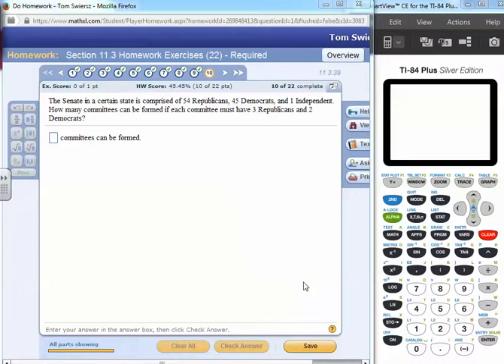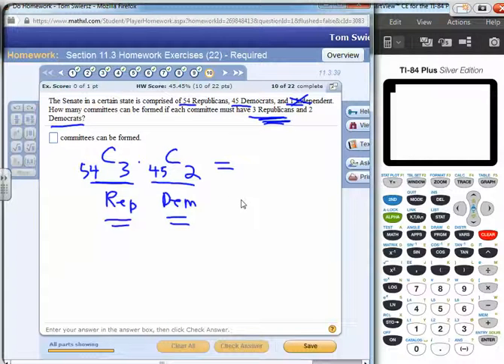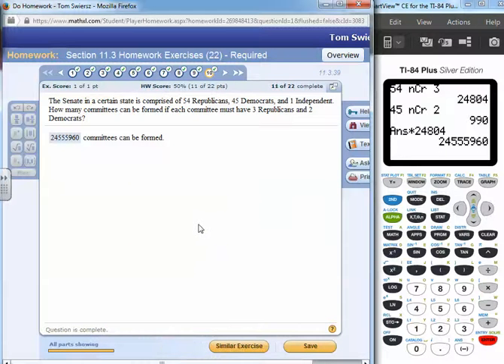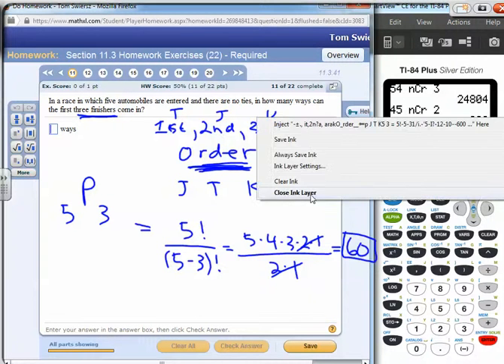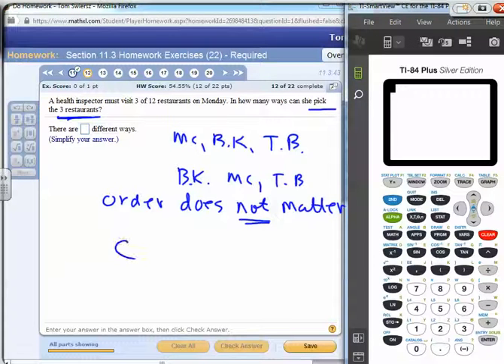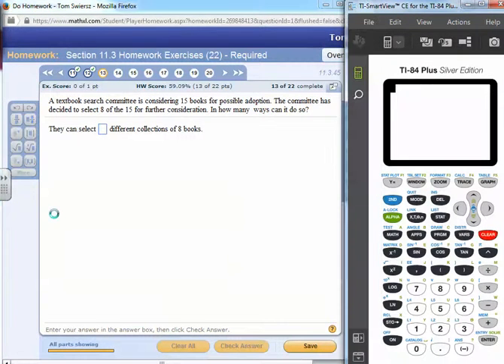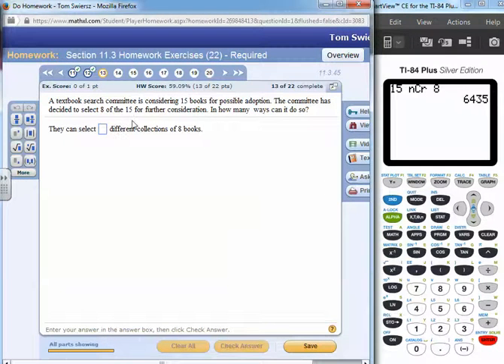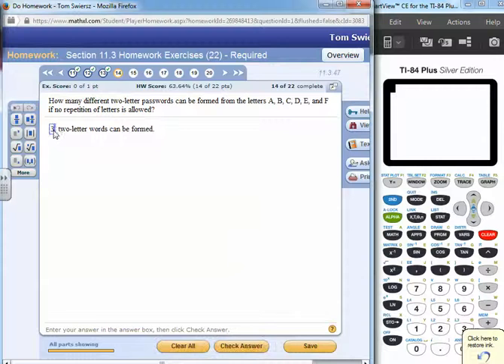FGCU Section 11.3 Homework Exercises #10 Through #14 in MyMathLab